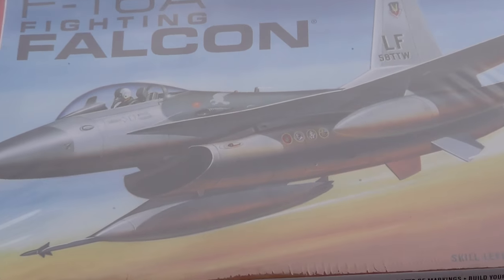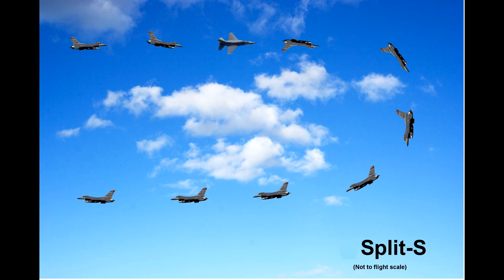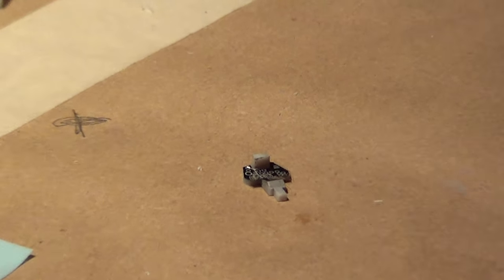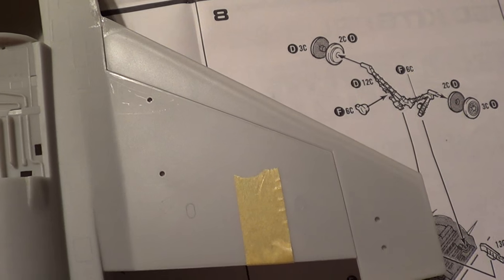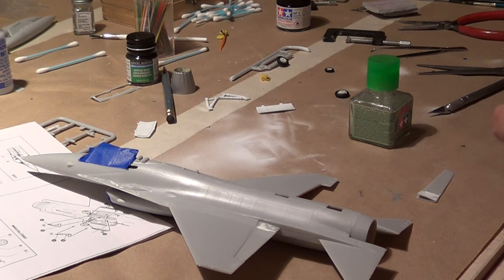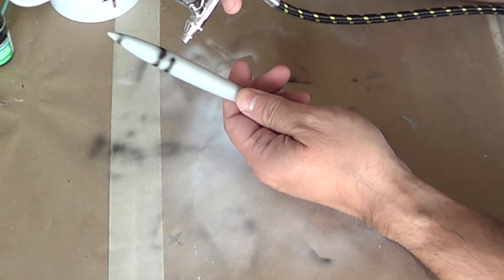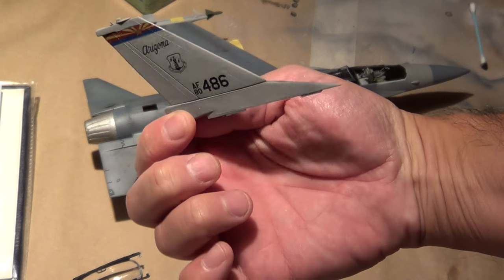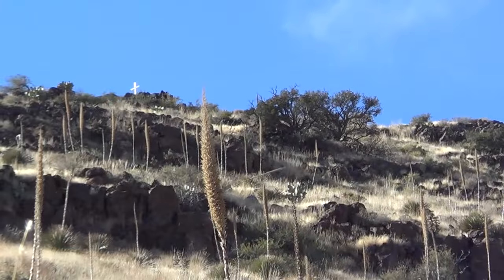Building AMTs 1/48th Scale F-16A: "The Crash of AZANG #80-0486"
This video first narrates the story behind the loss of an F-16A (#80-0486), followed by a model building video of this jet with comments about the wreckage recovery of the aircraft with flightline stories, and finally video of a visit to the actual crash site conducted in November 2014.

I am an amateur model builder just slowly getting back into the hobby. You’re NOT likely to see the best model you’ve ever gazed upon! I hope you find this video entertaining and get some ideas.

Credits:
Video Intro background: 3D FREE Sony Vegas Pro 10 Intro Template By Zurismmo

Netherlands Flag animation: Videovo. Net

Explosion animation: free from VIDEEZY.com